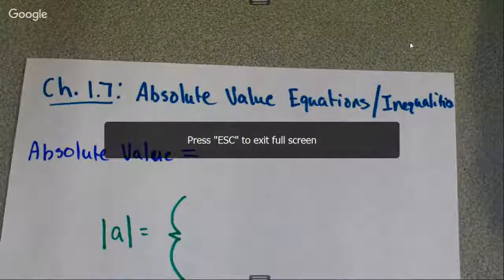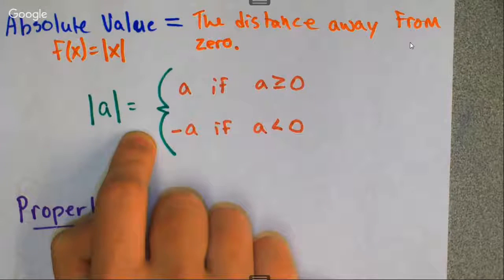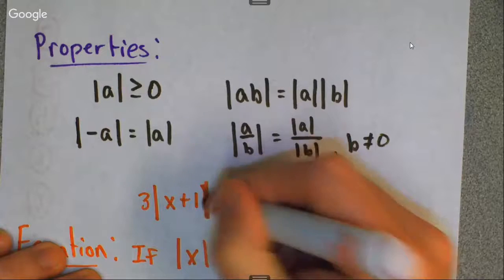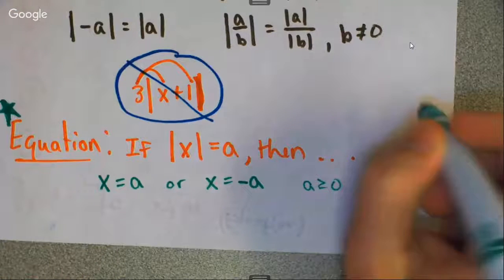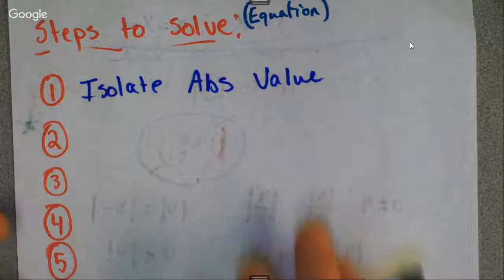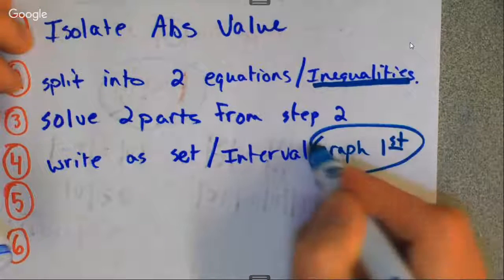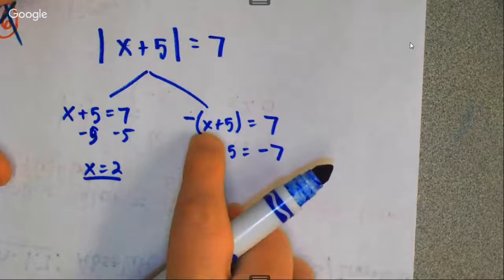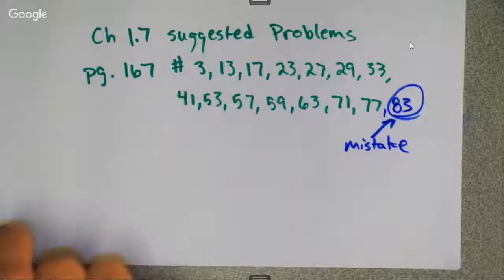CA Ch 1.7: Absolute Value Equations & Inequalities